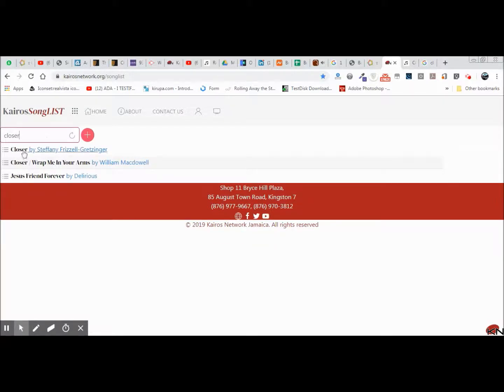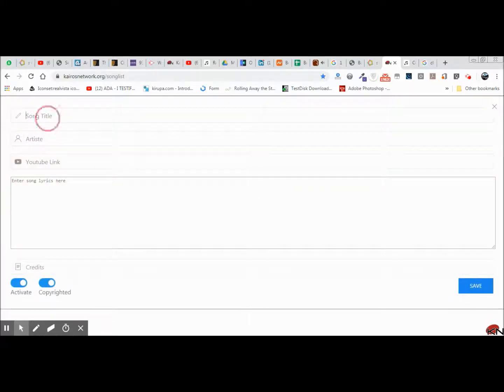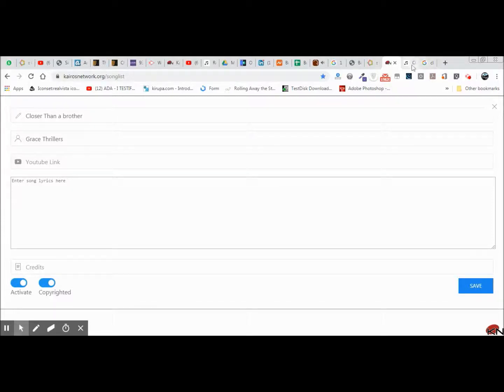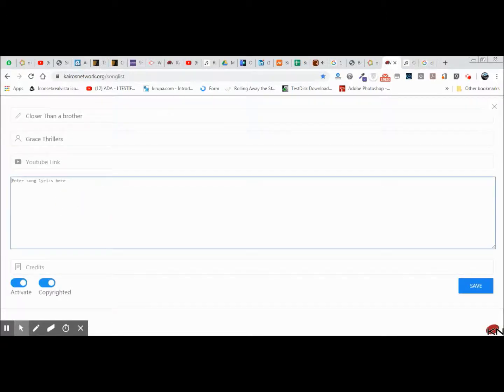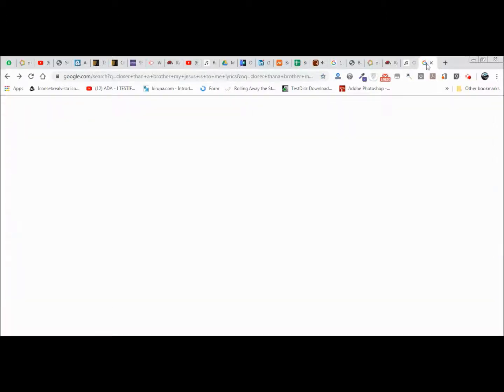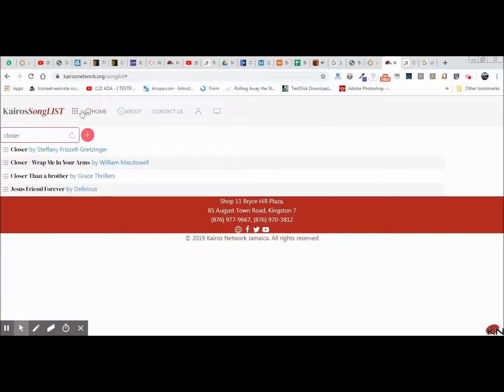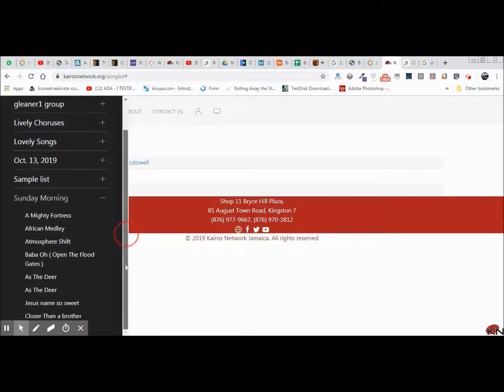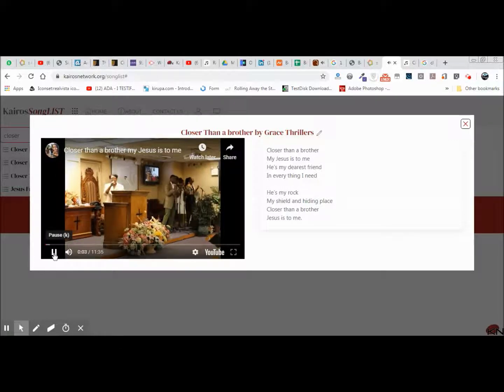Overview: Kairos SongLIST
In this tutorial we will get an overview of the features of the Kairos SongLIST.

1. Doing a search
2. Adding lyrics